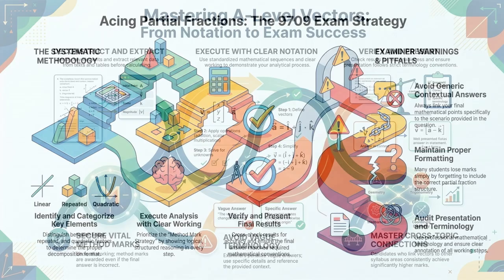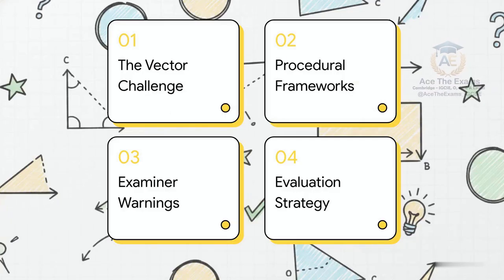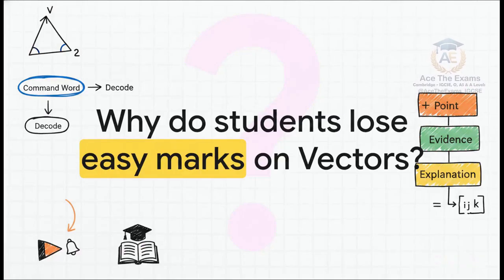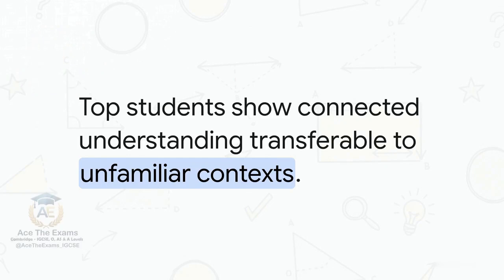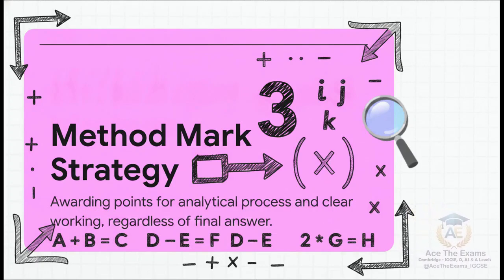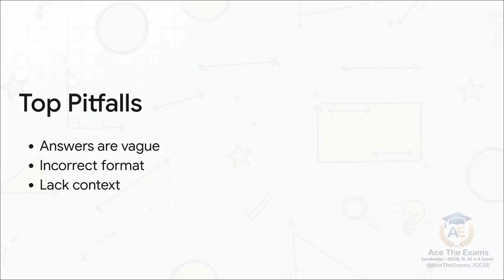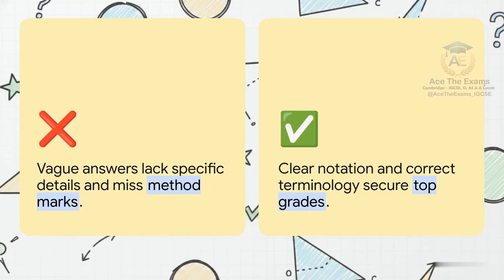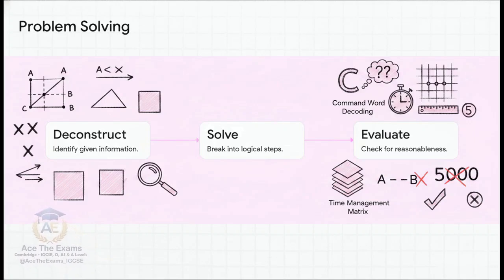Vectors Vector Notation, Addition, Subtraction, Scalar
Learn vectors vector notation, addition, subtraction, scalar multiplication quickly with clear exam-focused steps and a concise worked explanation. examtips alevel math #9709

Chapters
00:00 Intro
03:06 Section 1
06:12 Section 2
09:18 Section 3